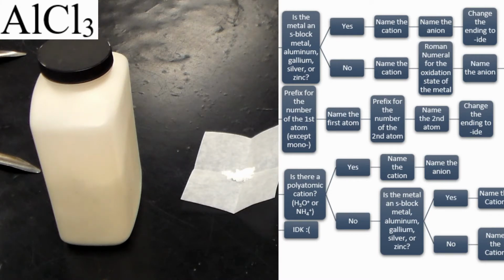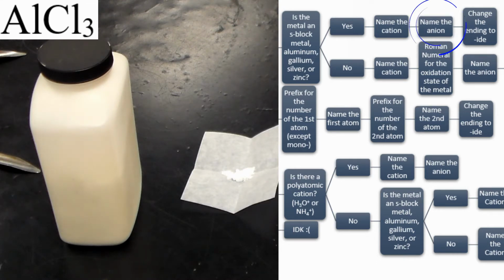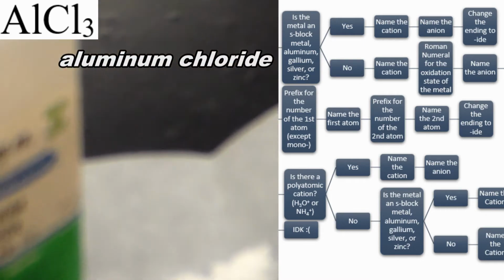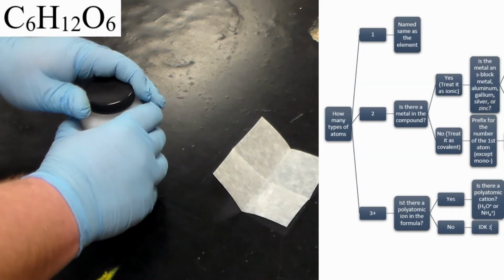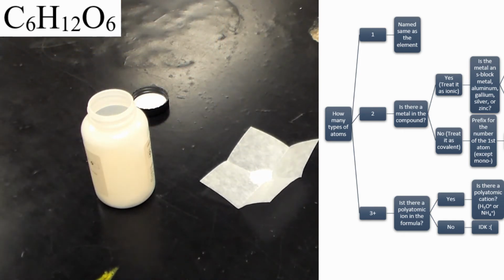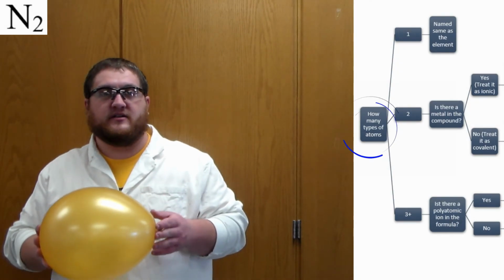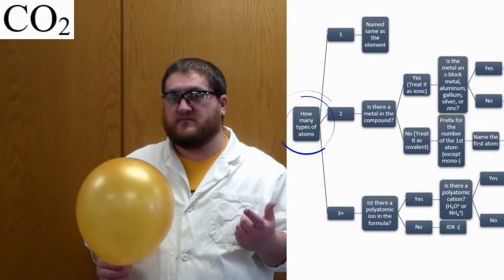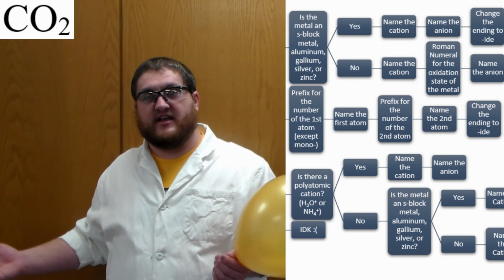Chemical Naming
Practice naming chemicals using the naming flowchart.